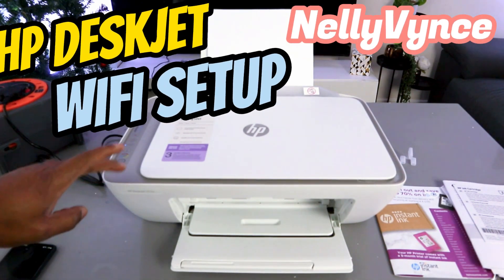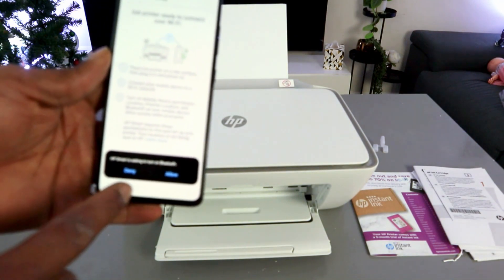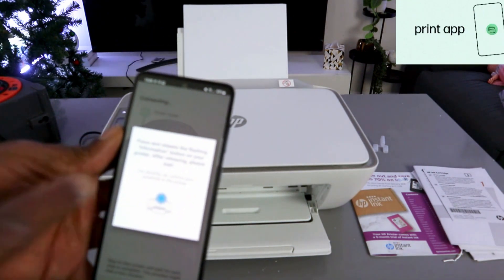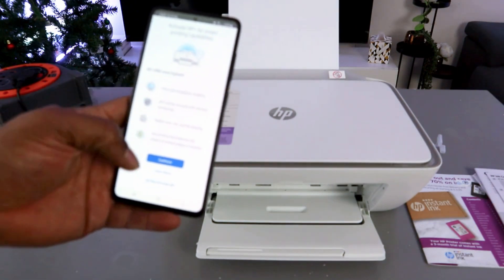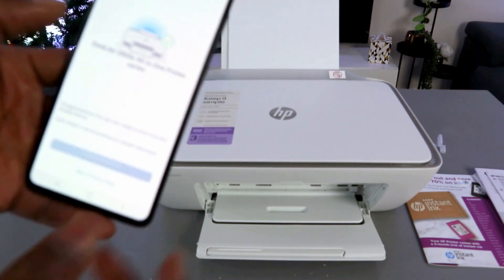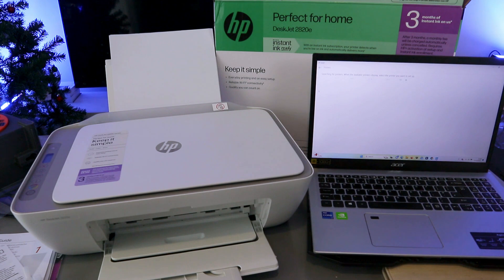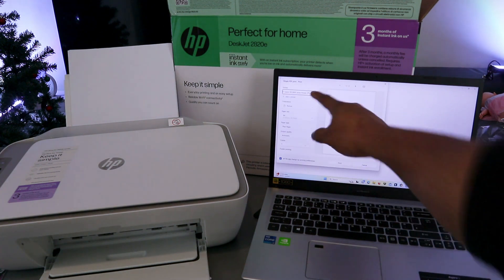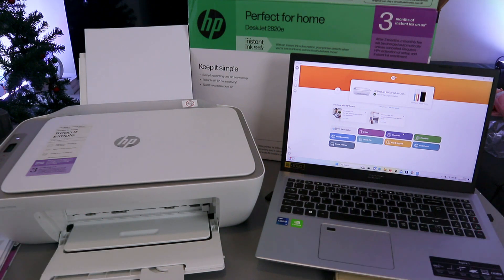HP Deskjet 2820e, 2810e, 2800e Series WIFI Setup .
This video is HP Deskjet 2820e, 2810e, 2800e Series WIFI Setup .